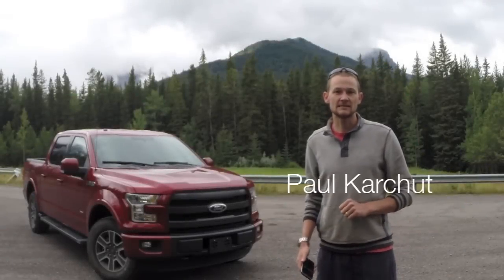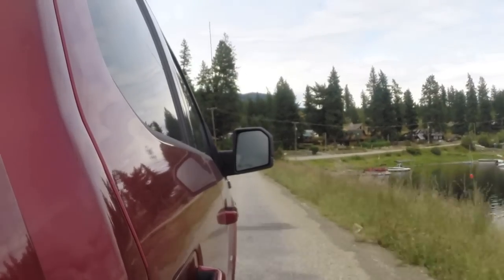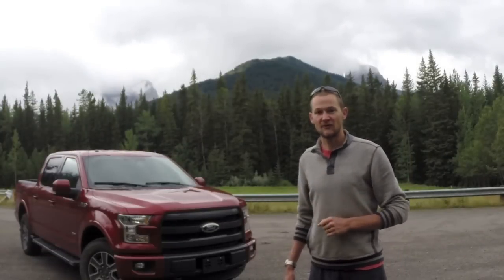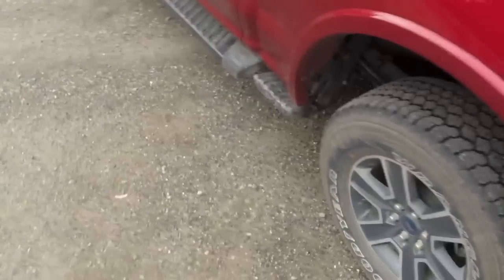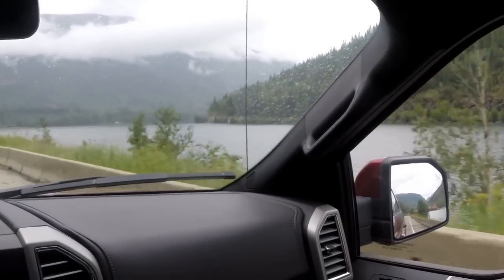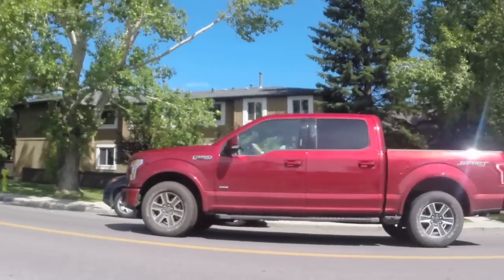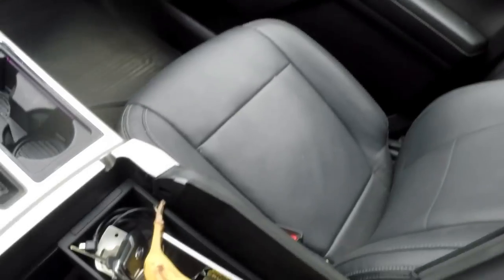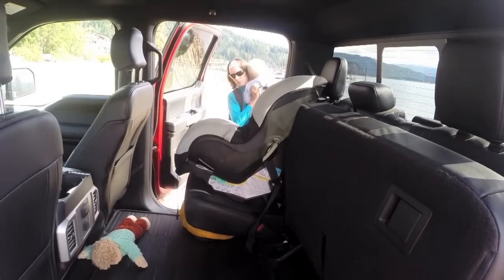2015 Ford F-150 review from FamilyWheels.ca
A look at the totally redesigned Ford F-150. Ranging in price from $27,000-$70,000 Canadian, how does this truck stack up against it major competitors - the Dodge Ram and GMC Sierra - as a family truck? Take a look.